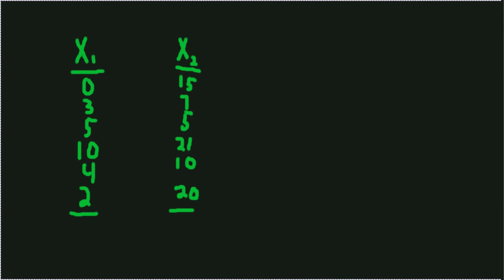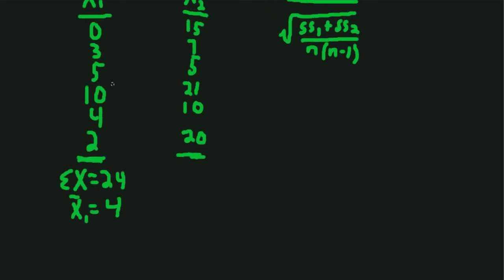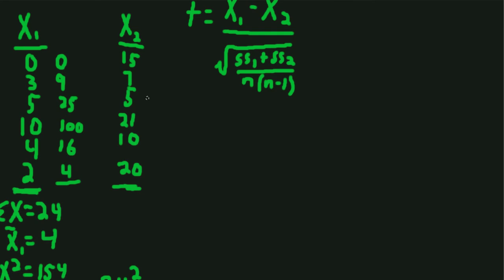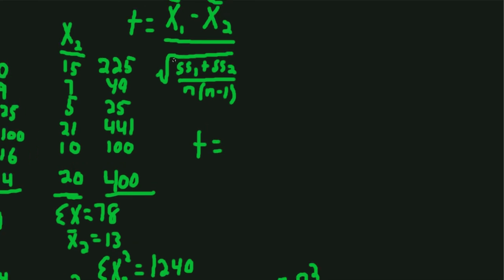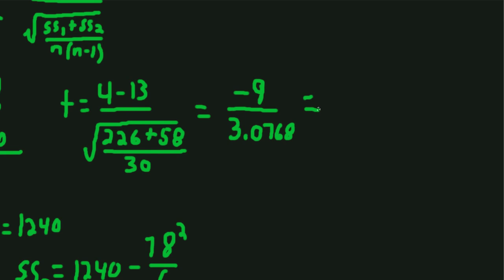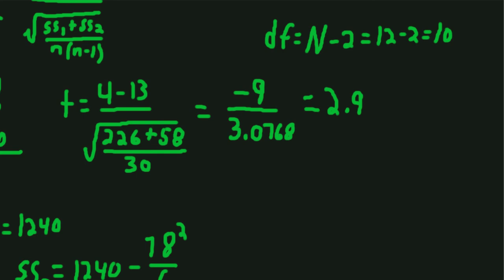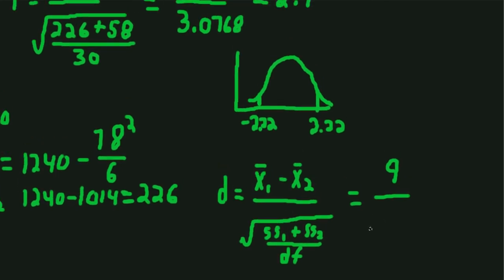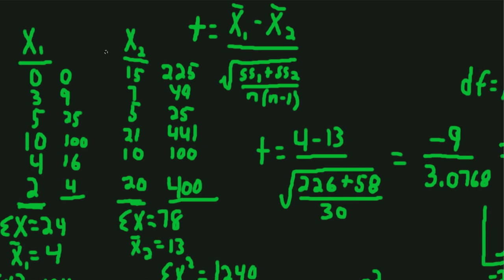independent samples t test hand calculations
independent samples t test hand calculations (equal sample sizes)